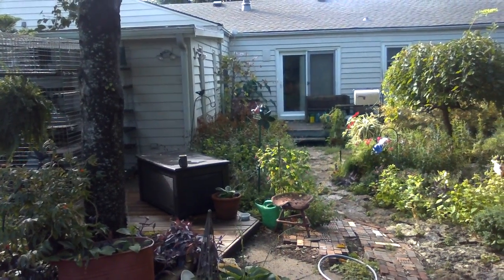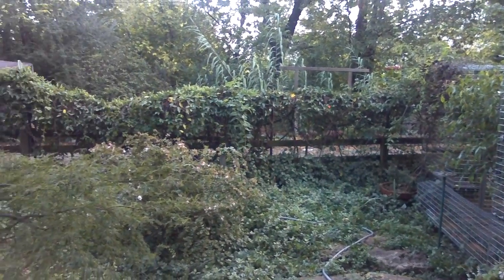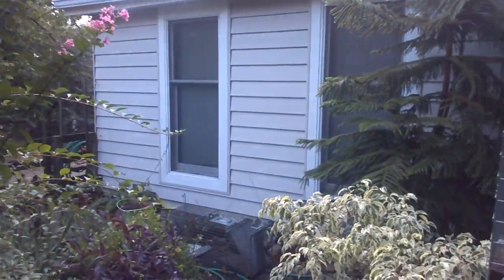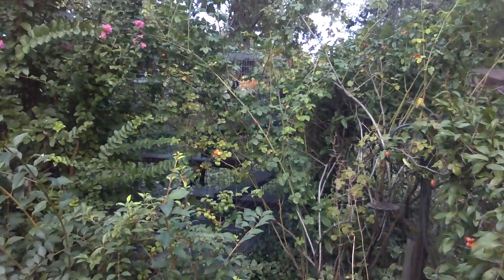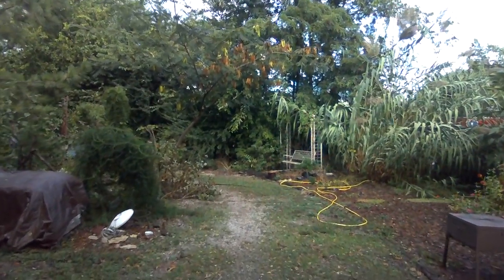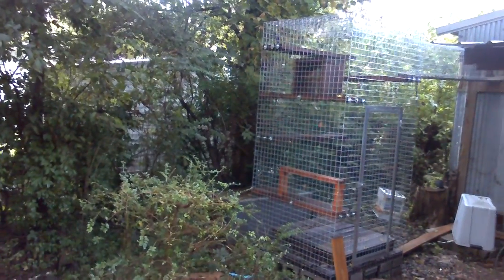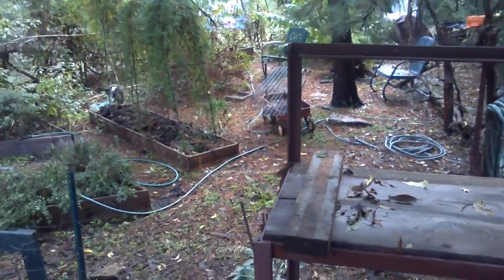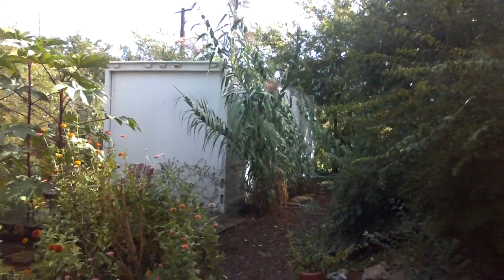Cat Habitat and Garden 2014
Just before the leave fall.